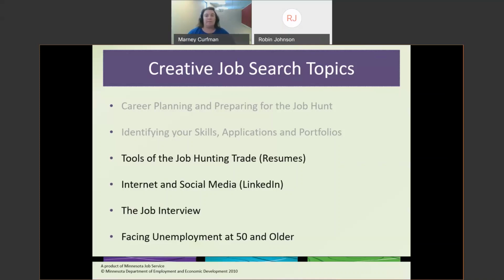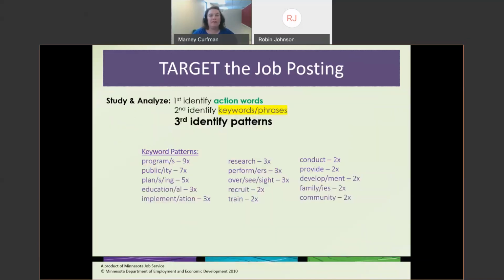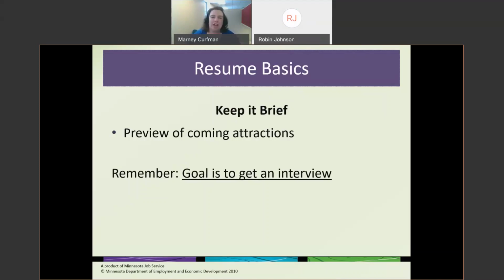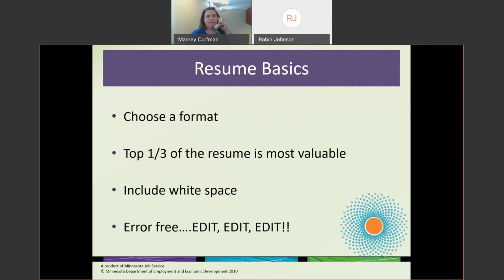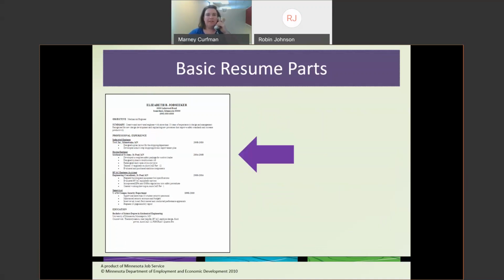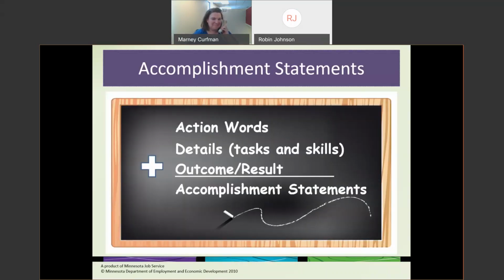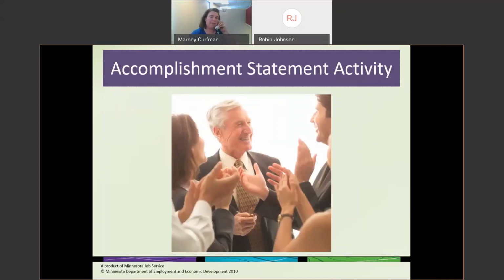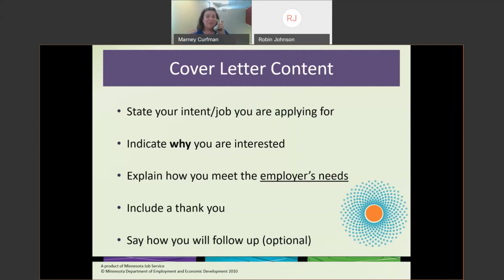Creative Job Search: Tools of the Job Hunting Trade (Resumes)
Is your resume getting you interviews? Are you targeting your resume to the job posting before you click submit? If not, this session will help you to understand why targeting your resume is so important and how to do it.  We will discuss formatting, Applicant Tracking Software, accomplishment statements, and touch on cover letters too. This is part of a 6 session series that covers the essentials of the Creative Job Search (CJS) workshop.